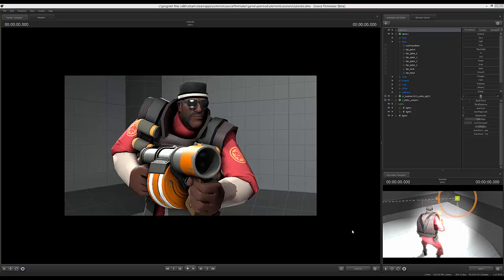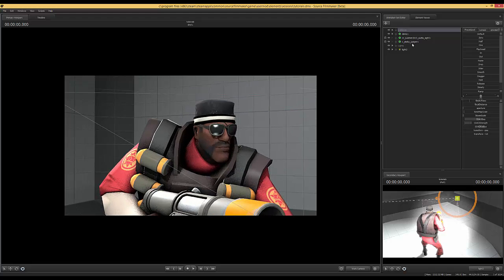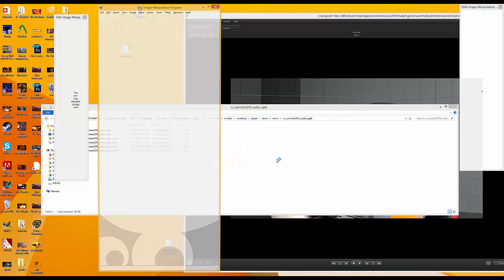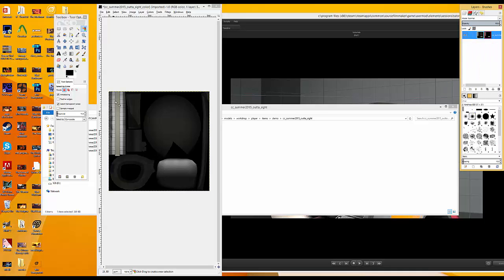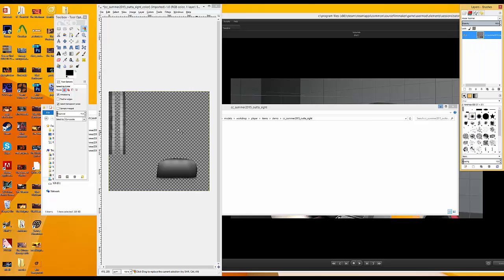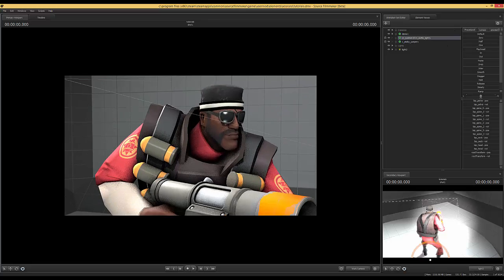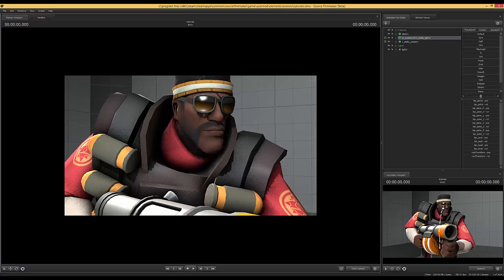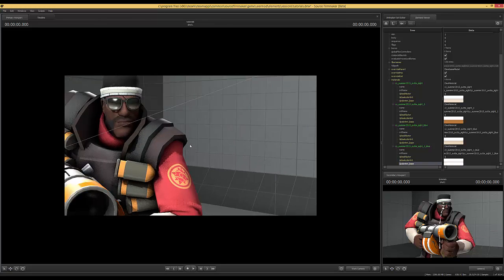SFM Tutorial: Fixing Textures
This video focuses on repairing materials, namely TF2 vtf files, to make hats paintable.